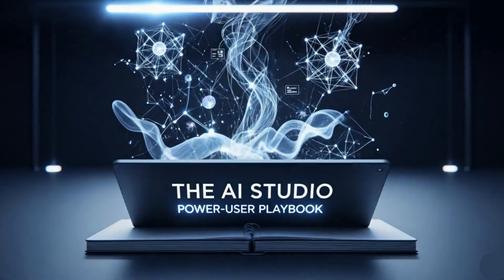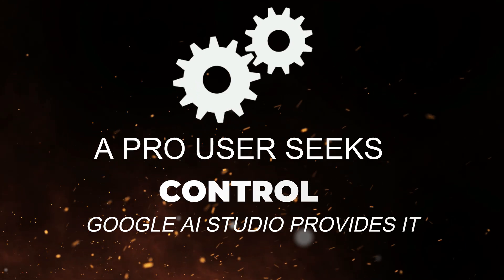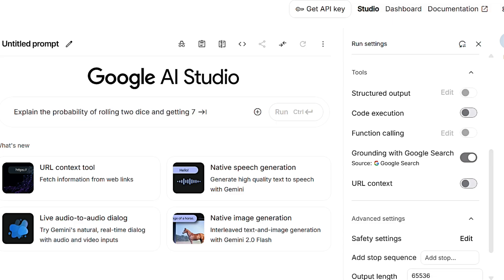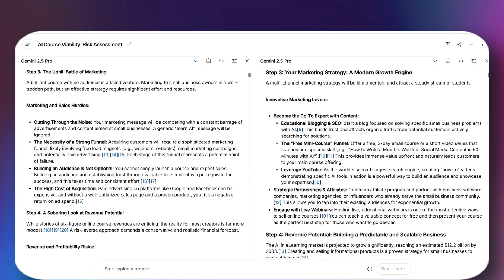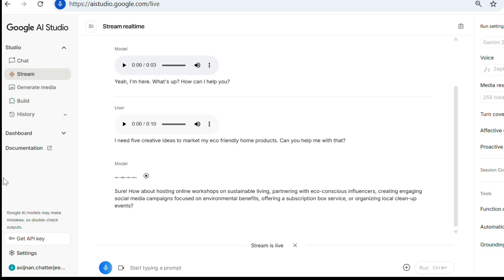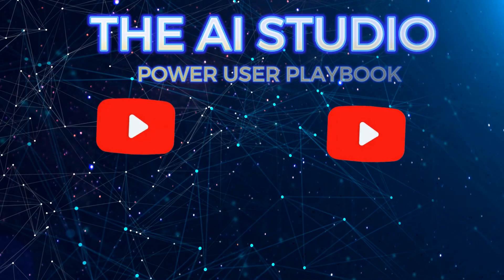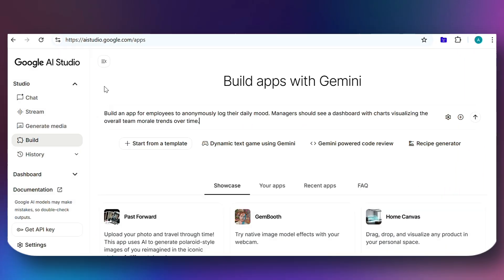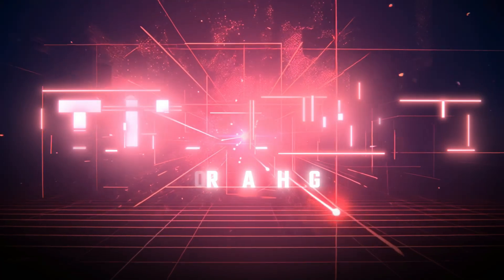Gemini App vs AI Studio: Why 99% of Users Are Using The Wrong One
🚀 Google AI Studio is Google's best-kept secret - a FREE platform that gives you access to advanced Gemini models with features that make regular chatbots look basic.

This is the COMPLETE 2025 walkthrough you need!

🎯 What You'll Learn in This Video:
✅ Gemini App vs AI Studio - Why most people are using the wrong tool
✅ 4 Powerful Workspaces that transform AI from helper to powerhouse
✅ Advanced Chat Features with system prompts & compare mode
✅ Real-time Stream Mode - AI coaching for ANY software on your screen
✅ Generate Media - Create professional images & videos with Imagen 4 & VEO
✅ Build Module - Deploy functional apps without coding
✅ Hidden Limitations & when to upgrade to Gemini API

🔥 Key Features Covered:

Compare Mode: Get multiple AI perspectives on any problem
System Prompts: Control exactly how AI thinks and responds
Screen Sharing: Real-time help with Excel, coding, design & more
Imagen 4: Finally mastered text rendering in images!
No-Code App Building: From idea to deployment in minutes

⏰ Timestamps:

01:11   - Gemini App Vs Google AI Studio
02:57 - The Four Core Workspaces
03:41 -  The Chat Module
05:46 - The Compare Mode
07:58 - The Compare Mode Advantages
09:24 - Crucial Tip - Remember to save chats
09:35 - The Stream Module
12:11   - The Stream Module - Run Settings
13:00  -  The Generate Media Module
15:08  - The Build Module
16:04  - Limitations of the AI Studio
17:08  - What's More to expect in this series

👇 What's your biggest AI challenge? Drop it in the comments - I might feature your solution in an upcoming video!